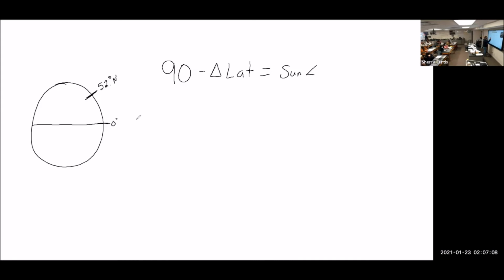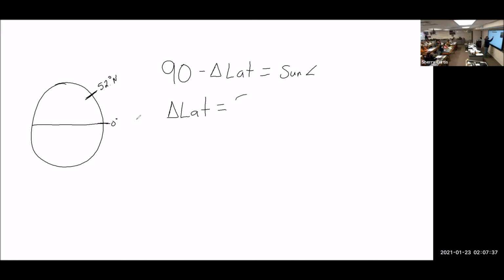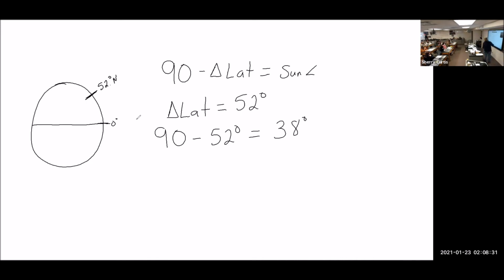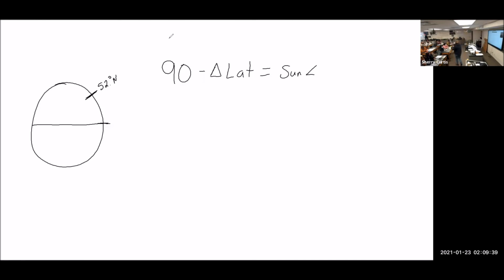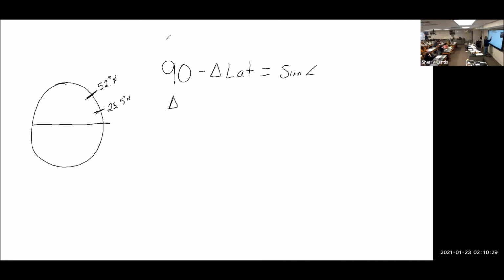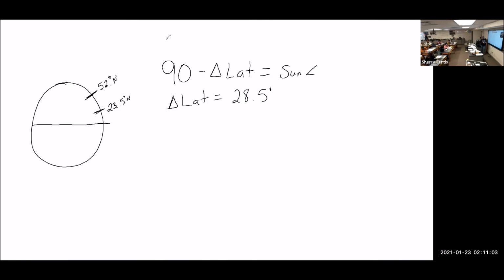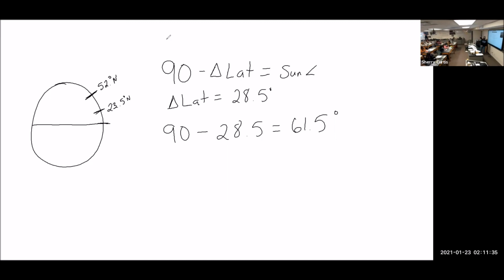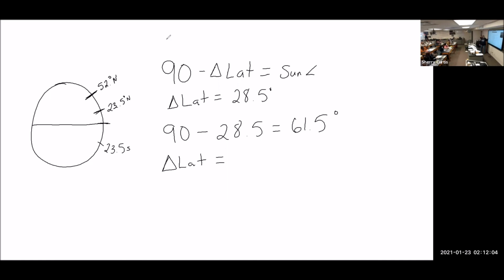Axial Tilt Part 2